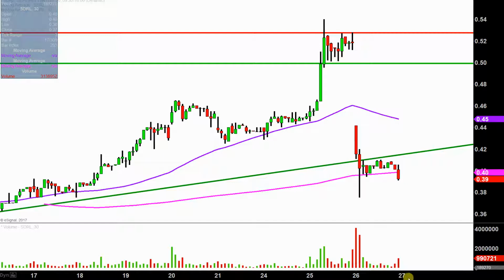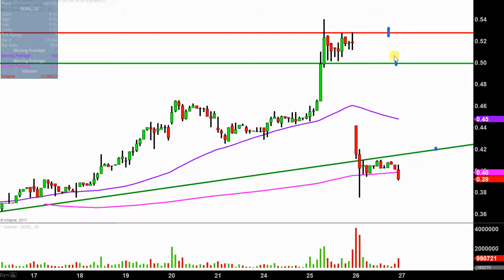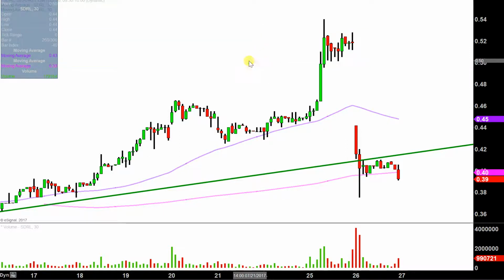Seadrill LTD - SDRL Stock Chart Technical Analysis for 07-26-17